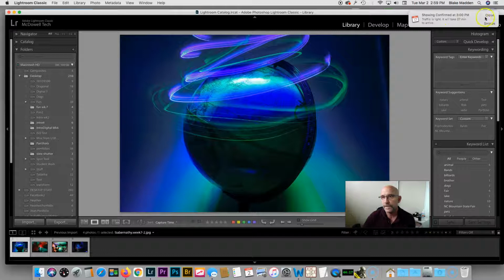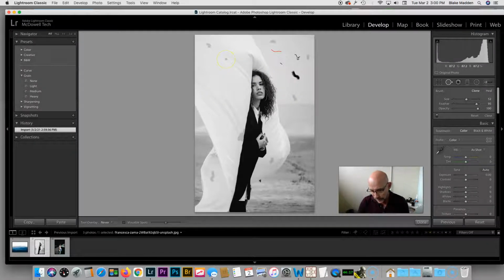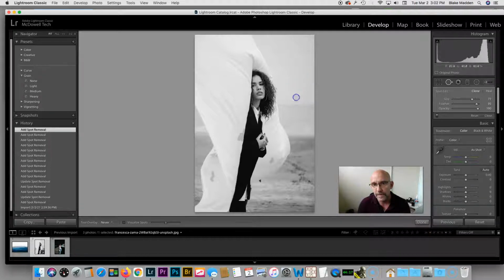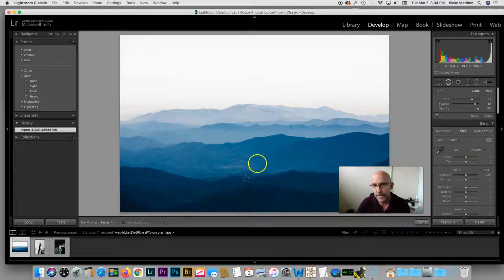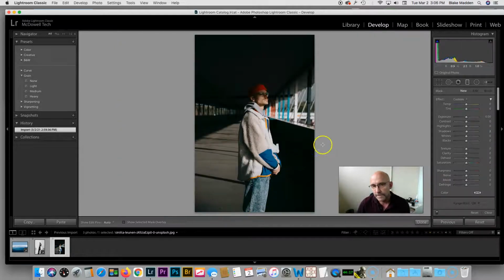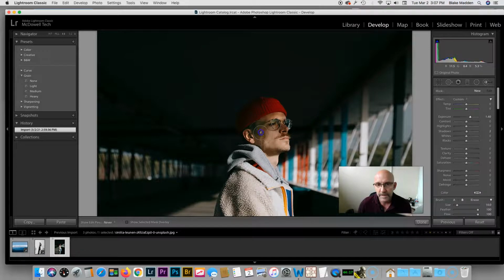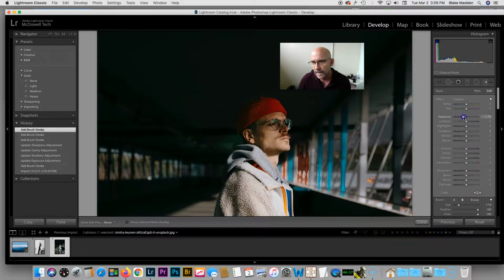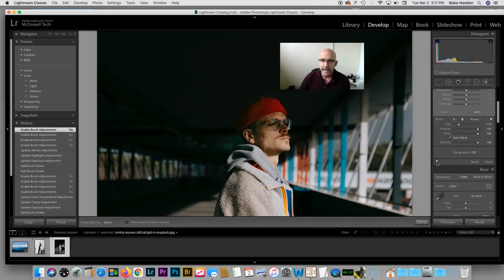Week 8 - assignment demo